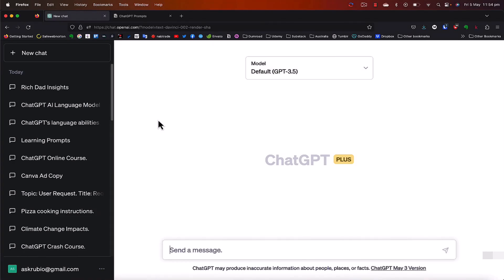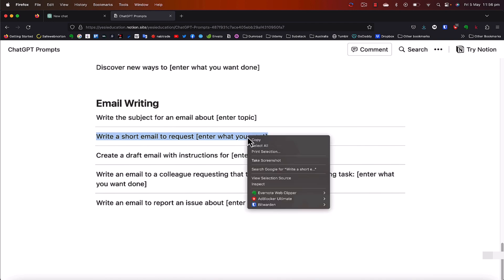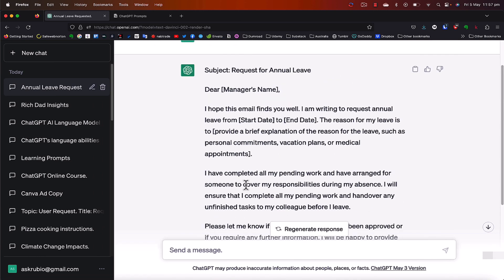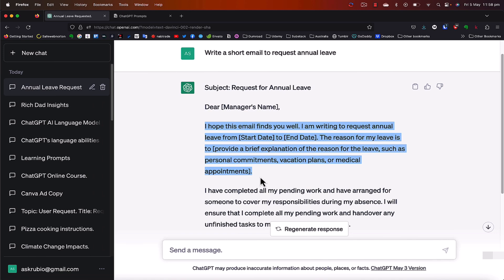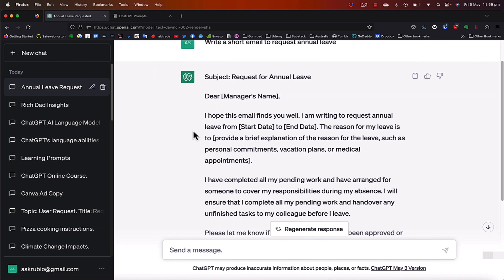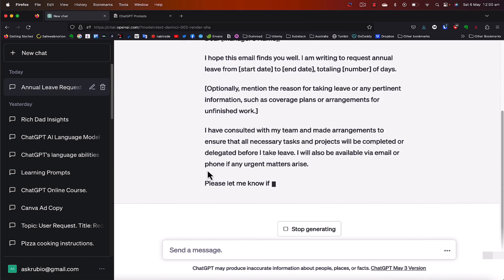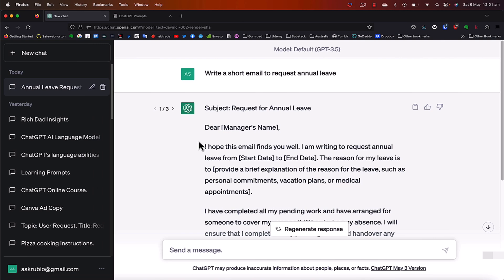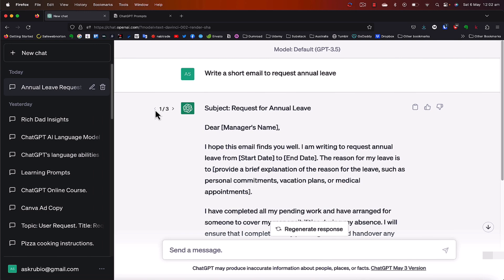How to Use ChatGPT to Write Emails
Unlock the power of ChatGPT and revolutionize your email writing game! In this video, we delve into how ChatGPT can transform your email communication, making it more efficient and effective than ever before. Whether you're struggling with crafting compelling subject lines or need assistance with structuring your emails, ChatGPT has got you covered. Join us as we explore the ins and outs of using ChatGPT to write emails like a pro!